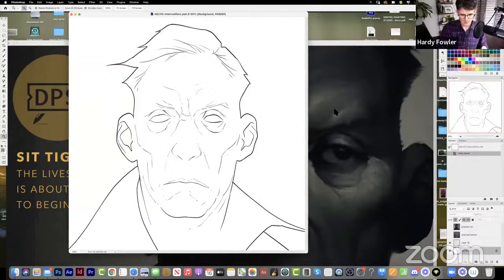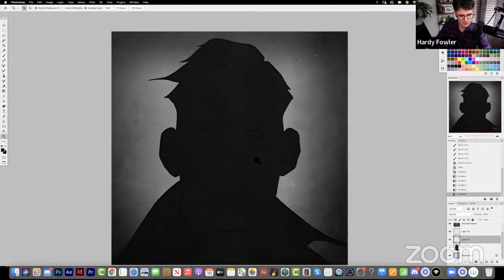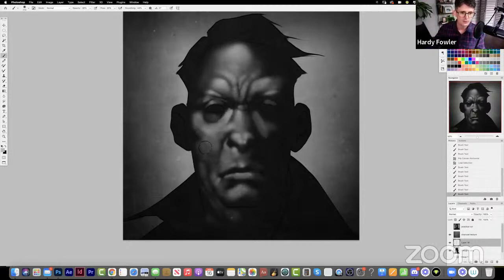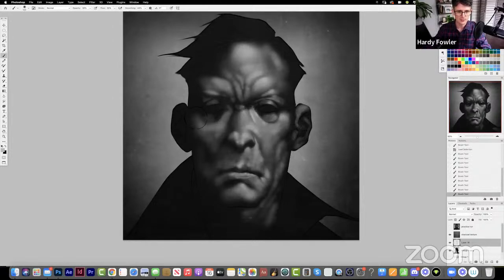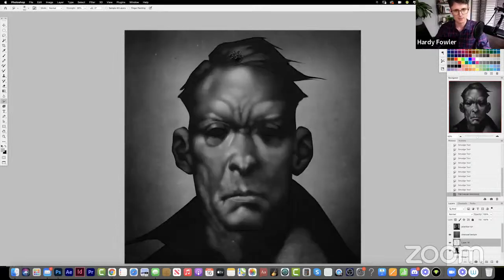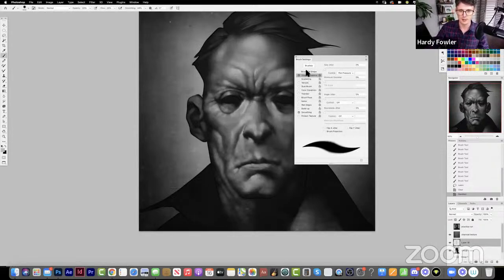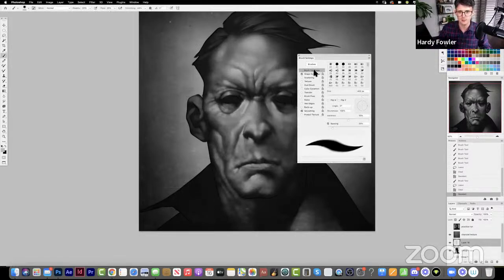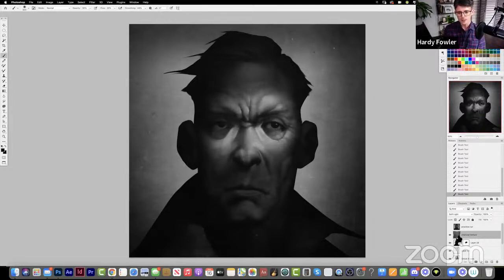Concept Art Tutorial: How to Achieve a Traditional Look in Your Art with 5 Simple Tricks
Join me for a 1-hour guided tutorial where I'll share 5 expert tricks to help you produce digital paintings that have the look and feel of traditional artwork.

I'll show you how to simulate the texture of paper, which brushes to use, how to use value dramatically, the power of suggestion, and which digital art traps to avoid.

By the end of this tutorial, you'll have a realistic charcoal drawing using Photoshop that will breathe new life and charm into your Concept Art. Grab a coffee, pull up a chair, and let's dive in!